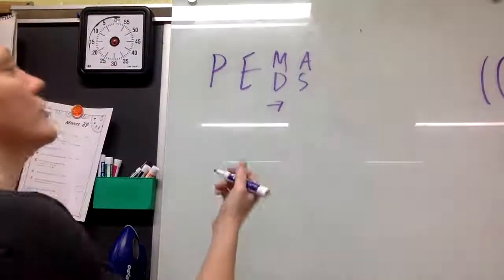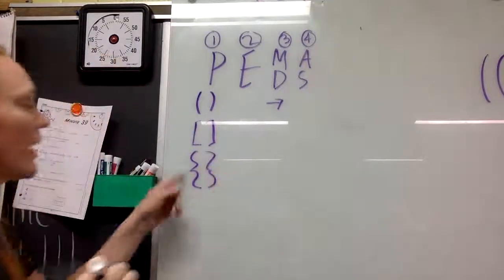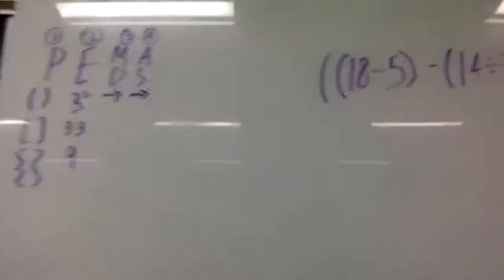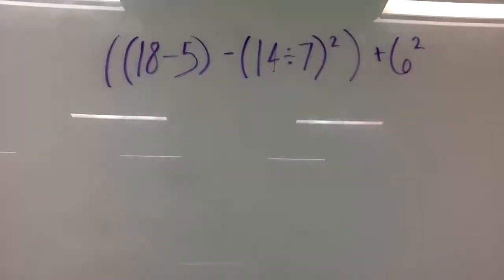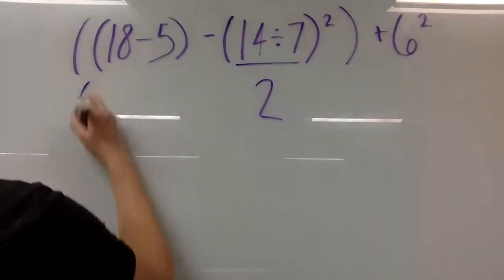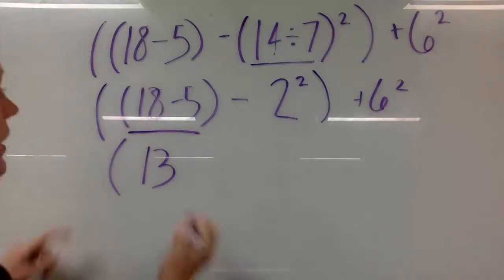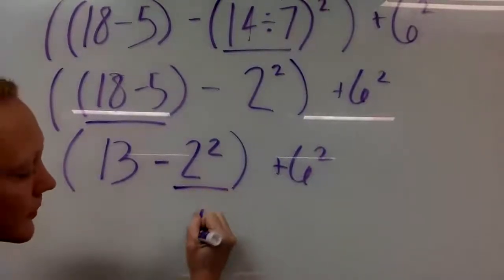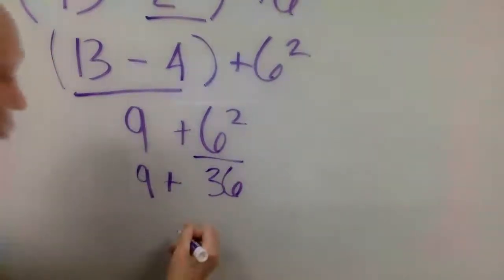Order of Operations